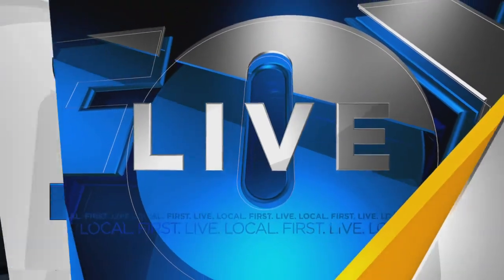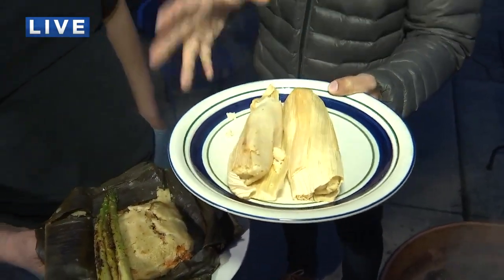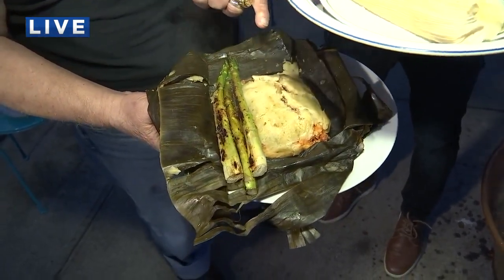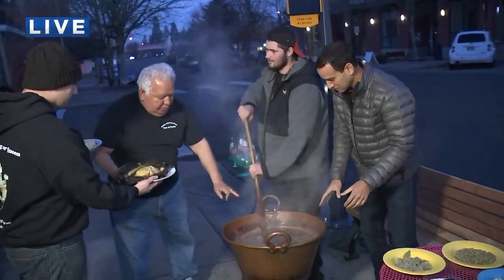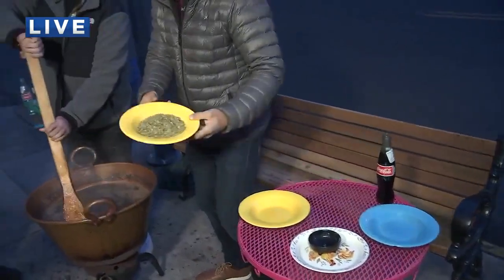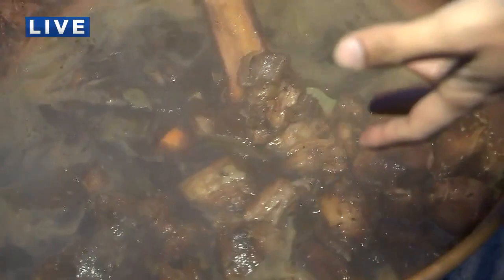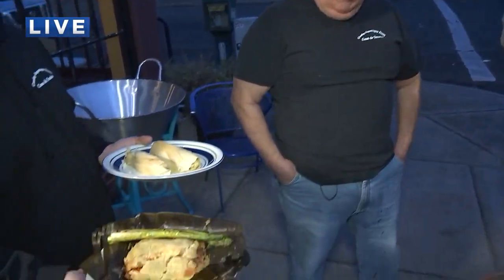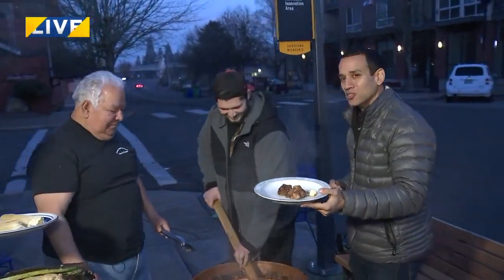On the Go with Joe at Casa de Tamales